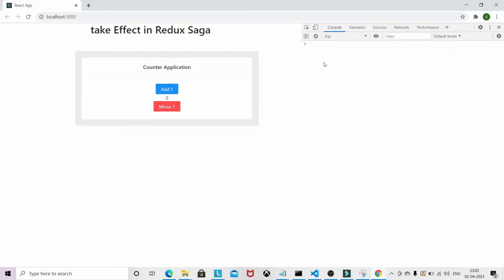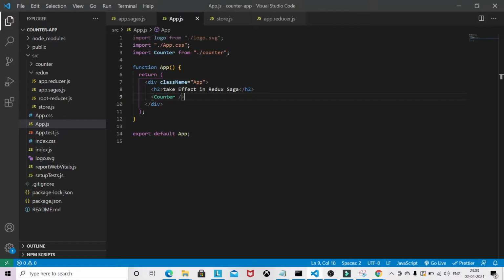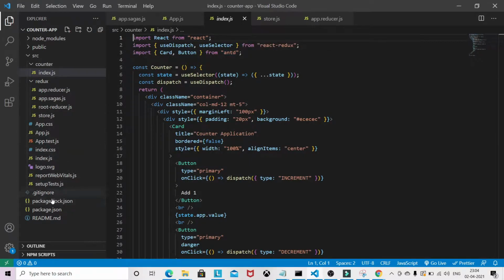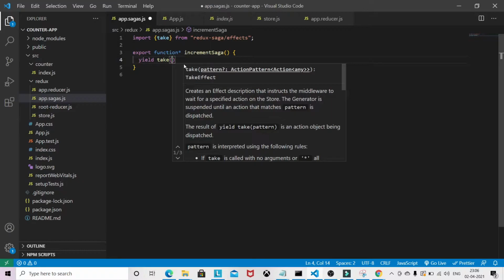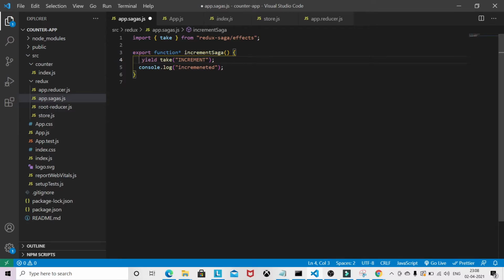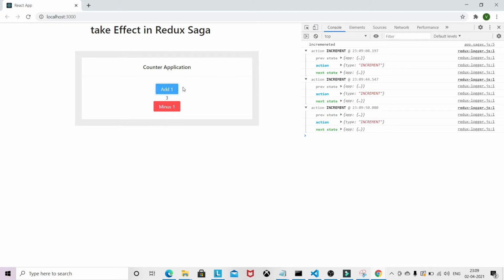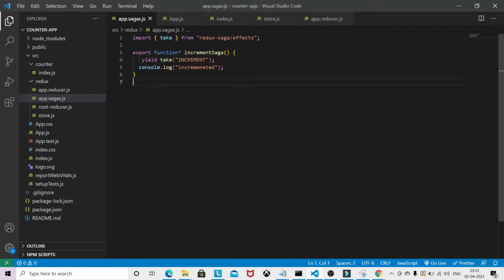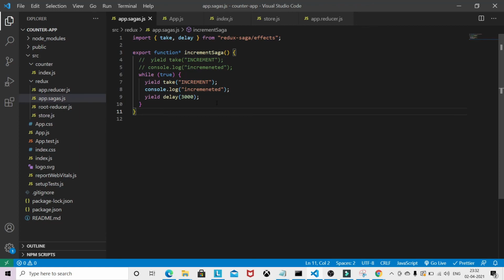Understand take Effect in Redux Saga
In this video, we are going understand one of the basic Redux Saga side effect called take with basic React application